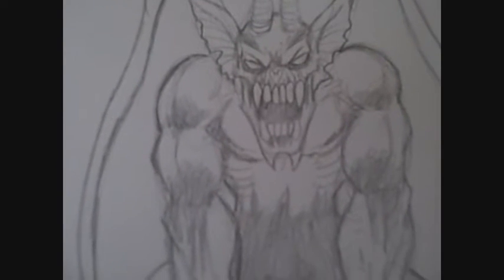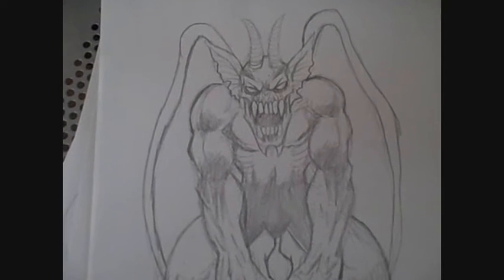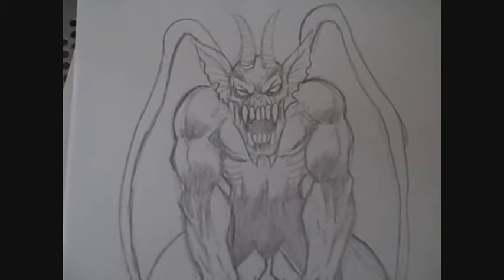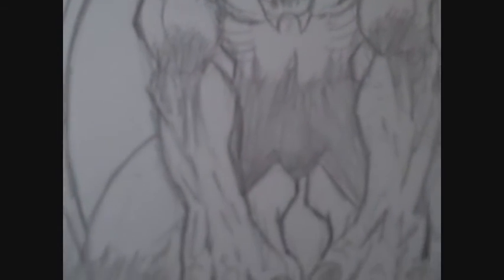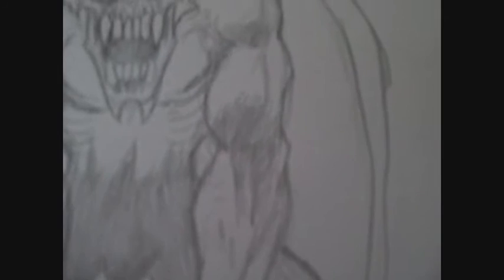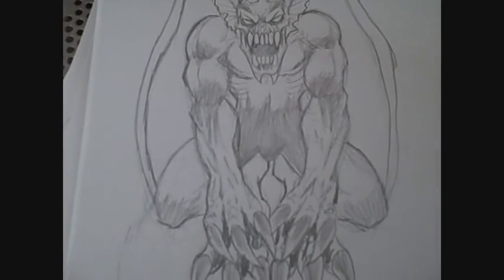Gargoyle Pencil Art Video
A Gargoyle pencil drawing that I worked on last week for a separate drawing tutorial on how to draw a gargoyle which I'll publish soon.